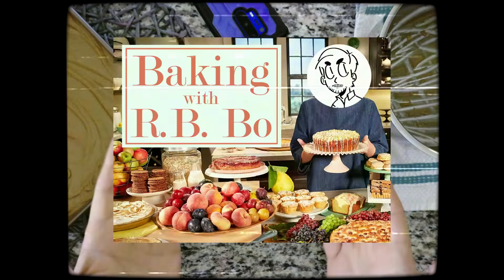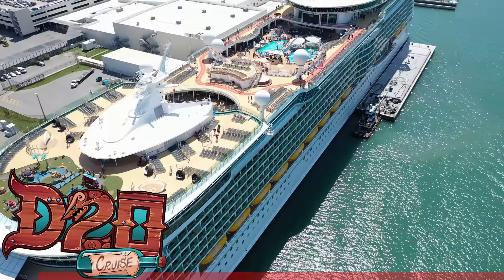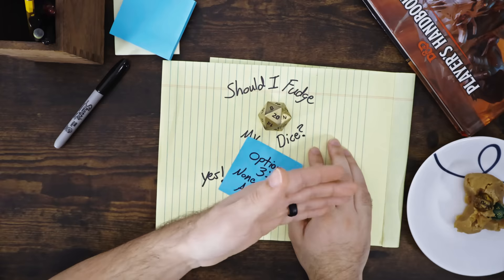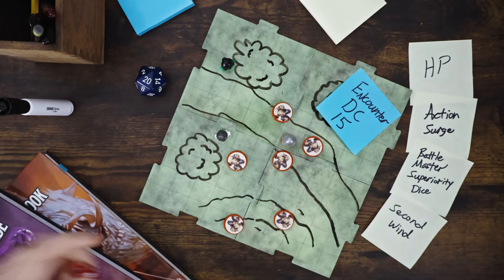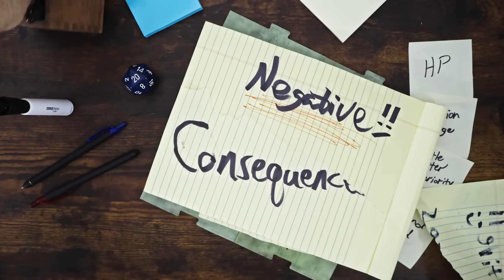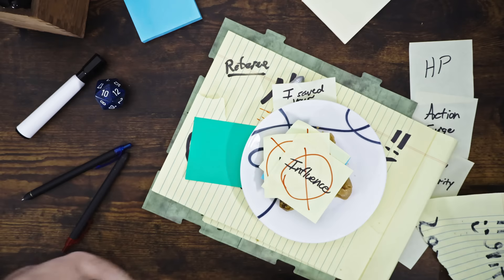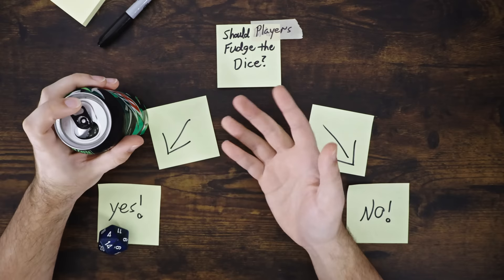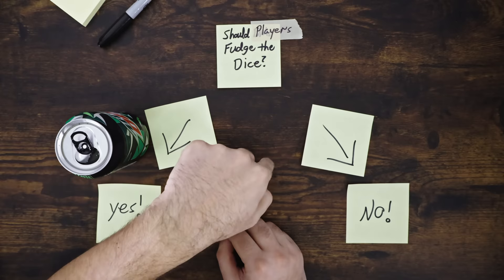D&D Fudged Dice Taste Terrible. This is why.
It's the ol' Fudge debate. But methinks I have some ways of avoiding having to make such fudge altogether...